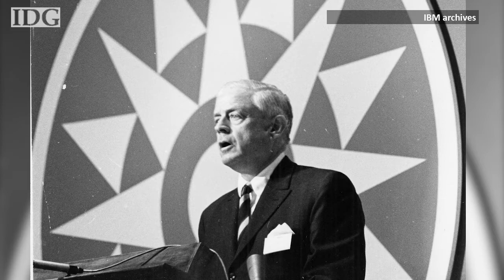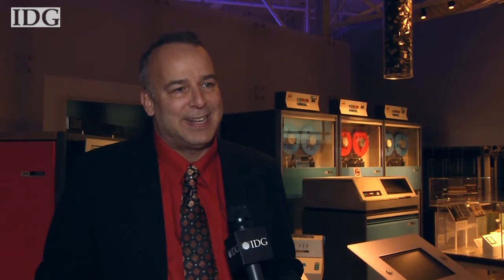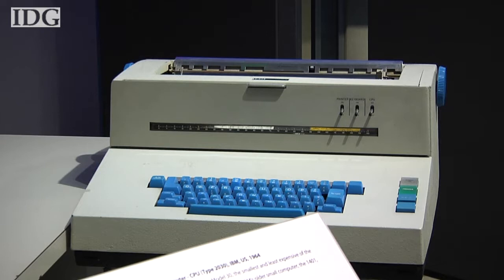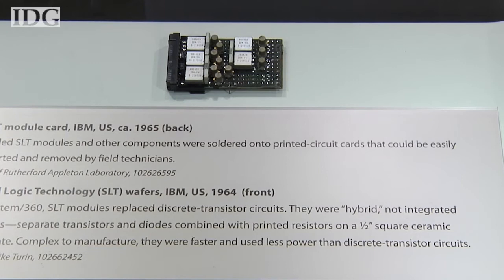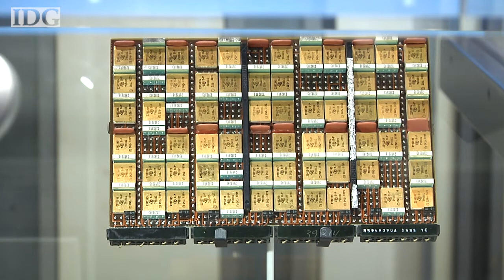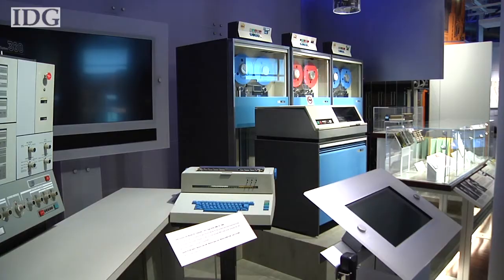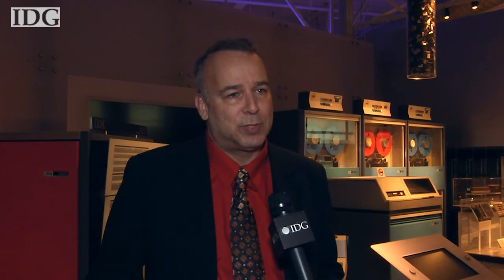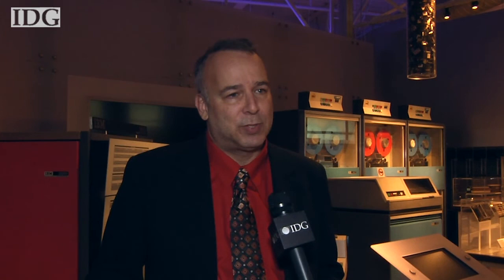Mainframe at 50: A look back at a transformative computing triumph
IBM's System/360 was a computing system that not only transformed the company that developed it, but the computer industry as a whole. Follow reporter Melissa Aparicio on Twitter @MelisAparicio